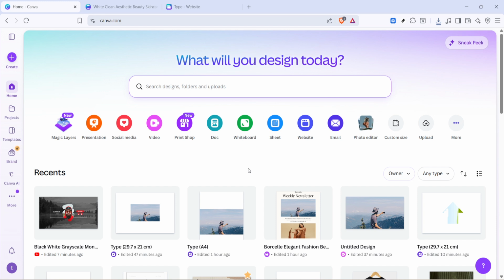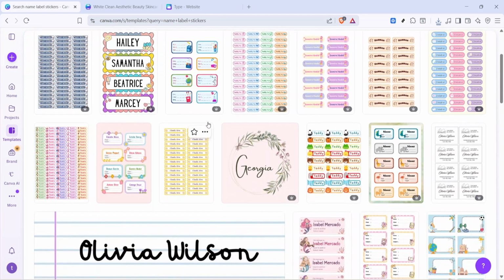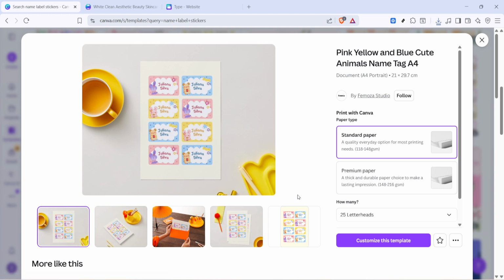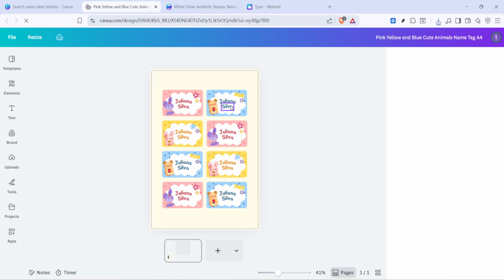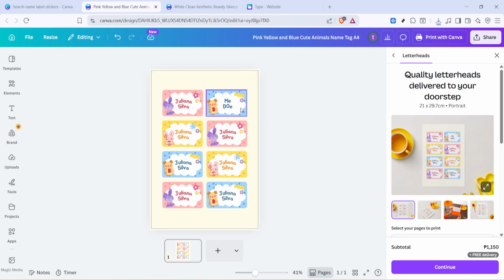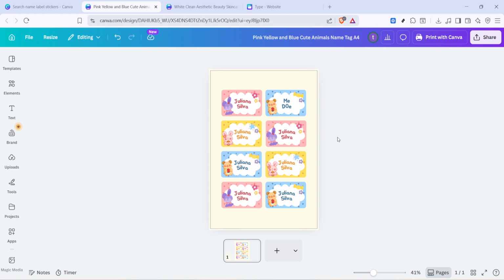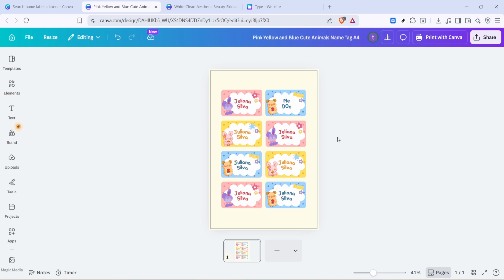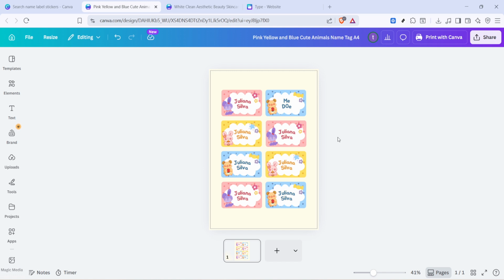How to make name label stickers in Canva (Step By Step 2026)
How to make name label stickers in Canva